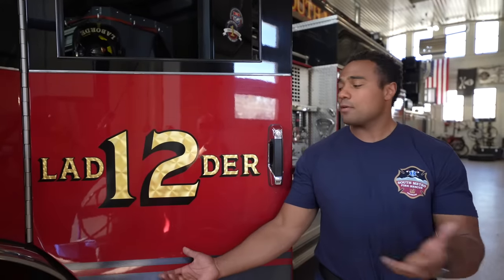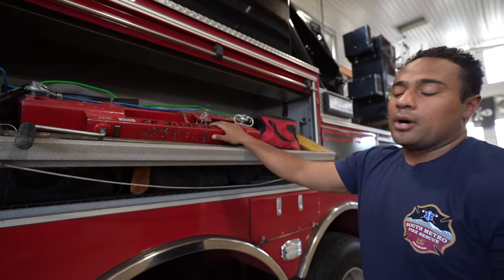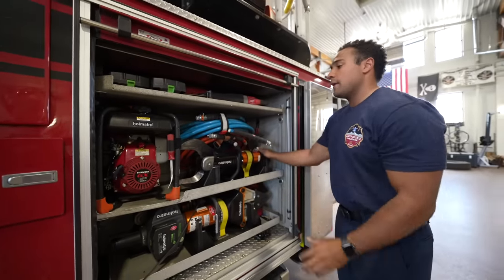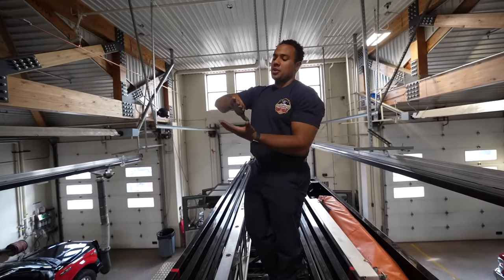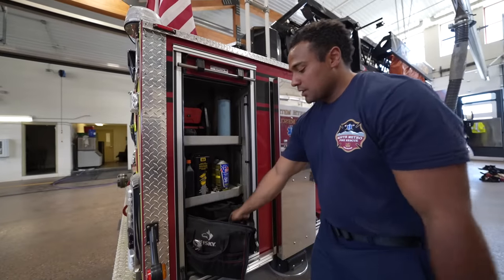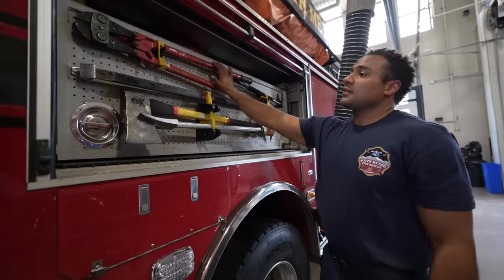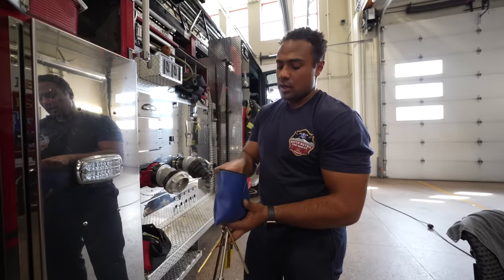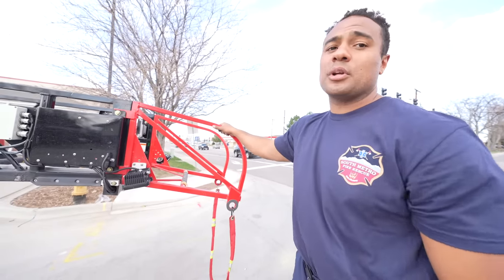Fleet Friday - Ladder 12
This Fleet Friday is one of our most detailed! It features Ladder 12, known as "The Black Pearl" which is housed at Firehouse 12 at 6529 S. Broadway in Littleton. The Firehouse 12 motto is the "Pirates of Broadway," their theme is included on the apparatus and their equipment.

During 2020 Ladder 12 responded to 2,259 total incidents making it the busiest aerial apparatus at South Metro. 42 of those incidents were dispatched as structure fires.

Ladder 12 is a 2015 Pierce Velocity and the only non-platform aerial or "Tower" apparatus at South Metro Fire Rescue.